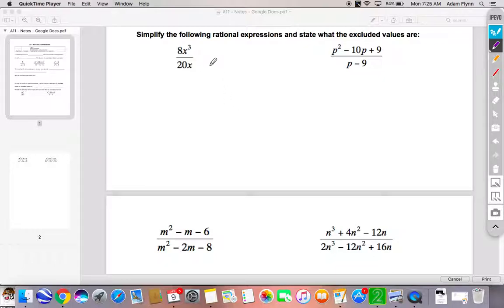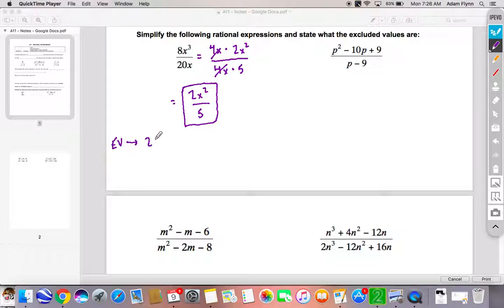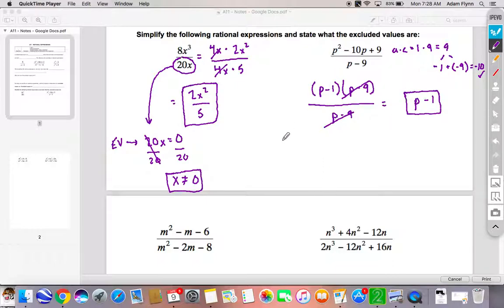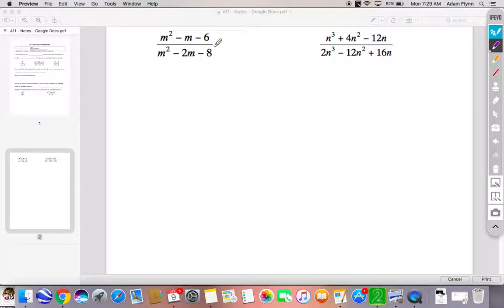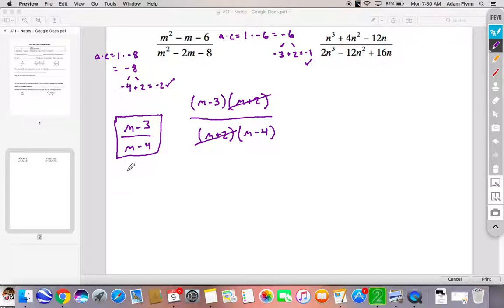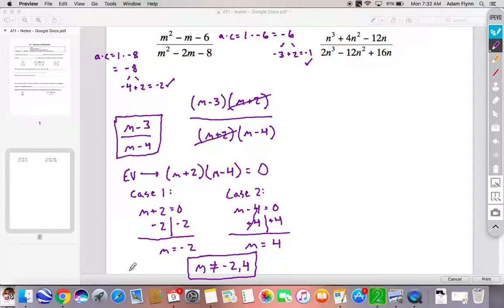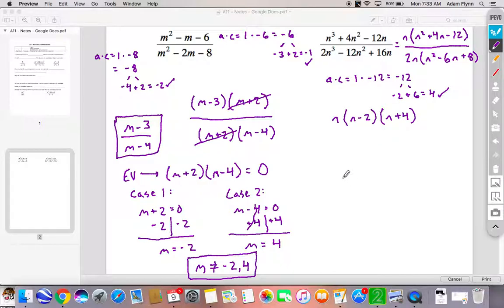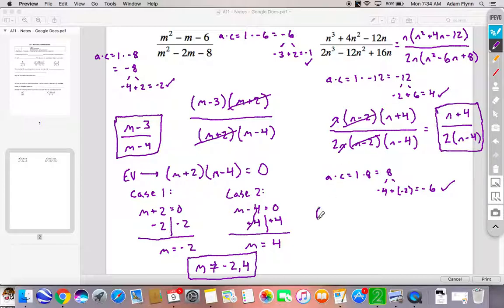Examples: A11 - Simplifying Rational Expressions